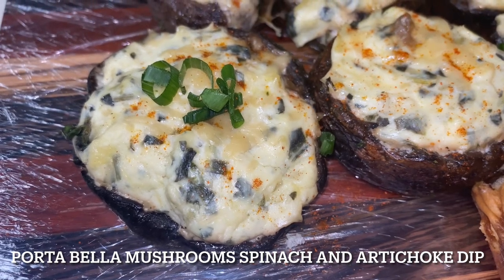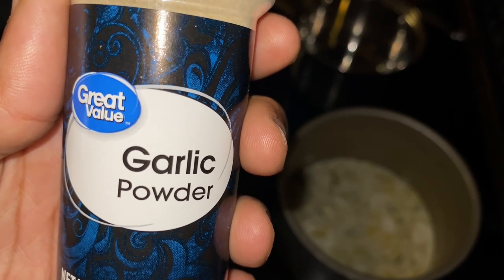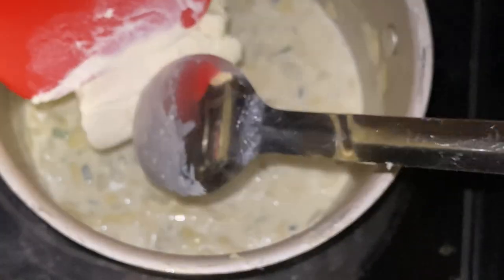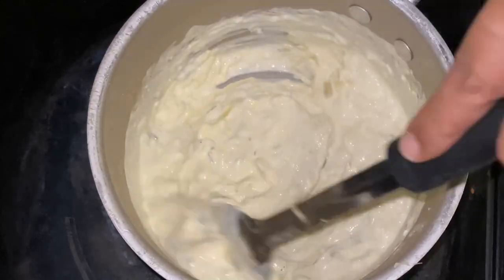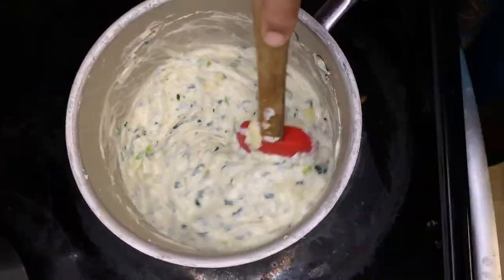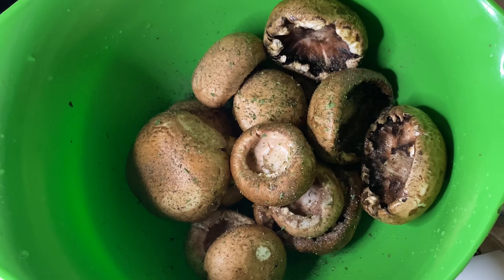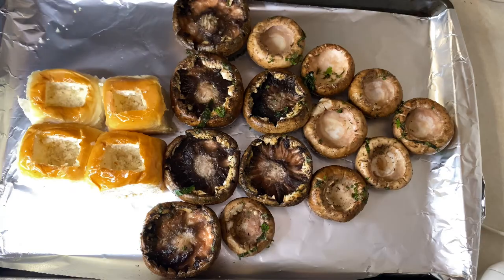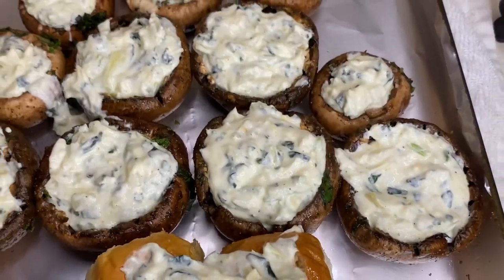Stuffed Mushrooms with Spinach and Artichoke Dip Appetizer Recipe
Perfect way to Cook Prime Rib | Oven Recipe | holiday dinner

These two apps. Are great for hosting any event